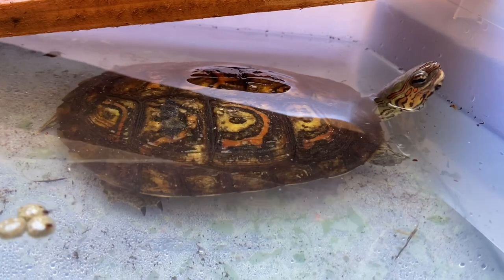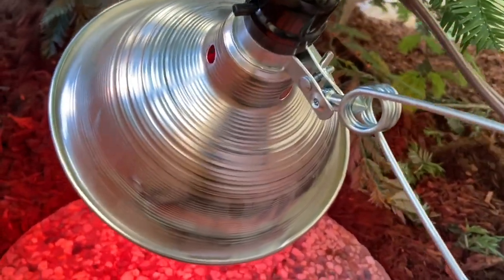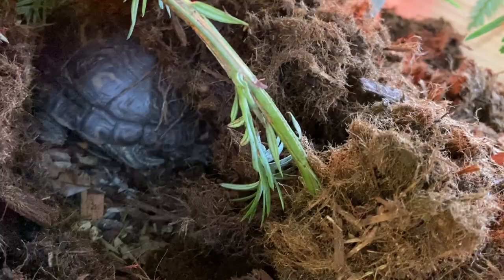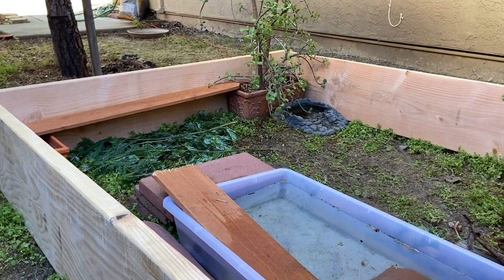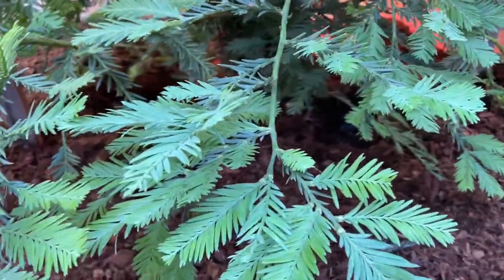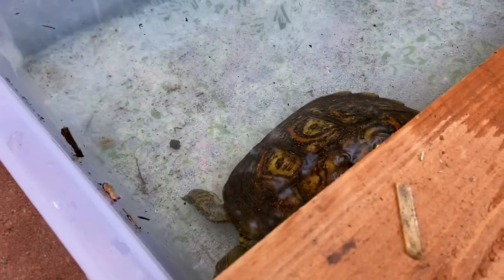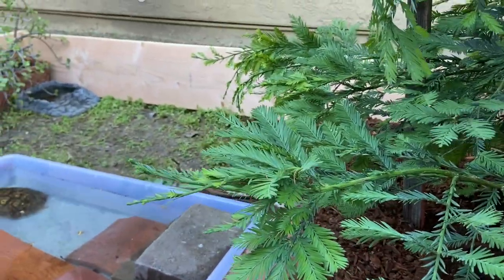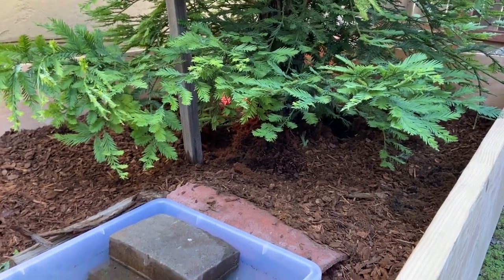NEW OUTDOOR TURTLE ENCLOSURE!!! CENTRAL AMERICAN WOOD TURTLES!!!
NEW OUTDOOR TURTLE ENCLOSURE FOR THE CENTRAL AMERICAN WOOD TURTLES.